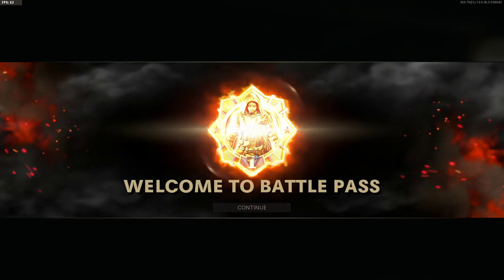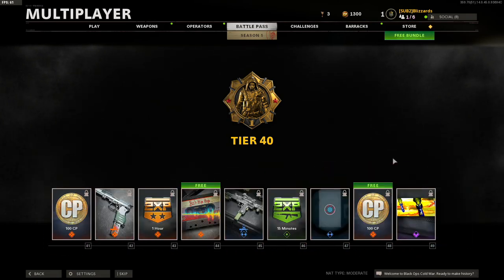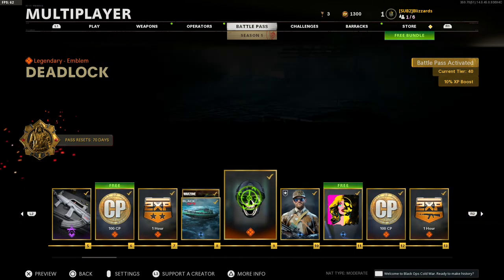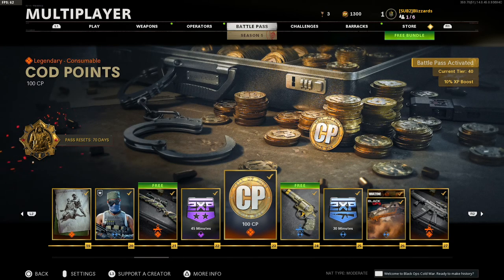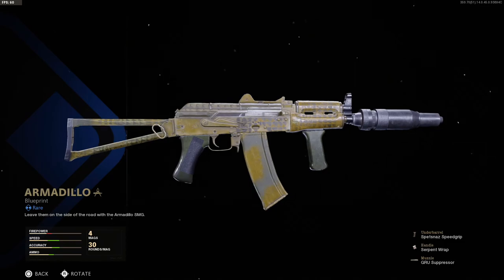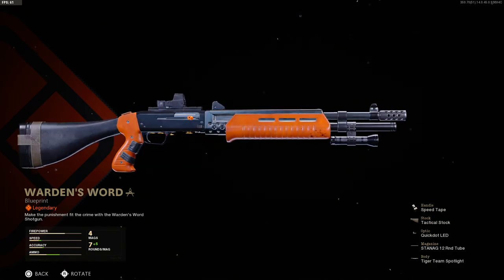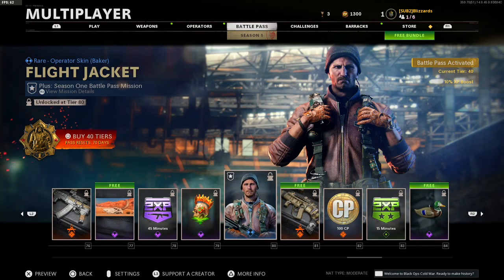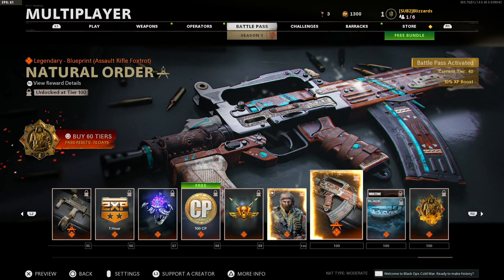SEASON 1 IS HERE! BATTLE PASS REVIEW! (CALL OF DUTY BLACK OPS COLD WAR)